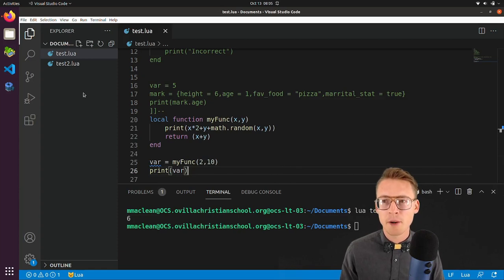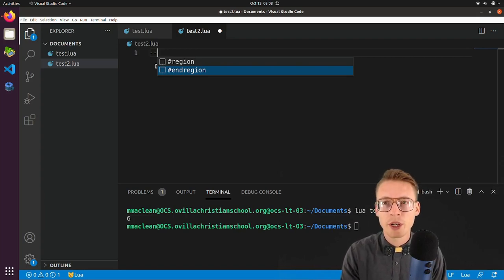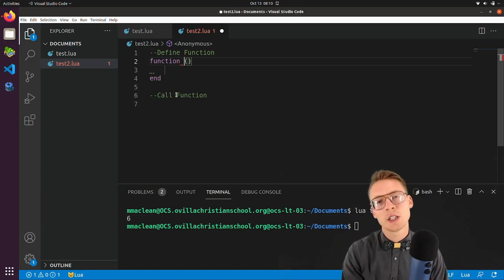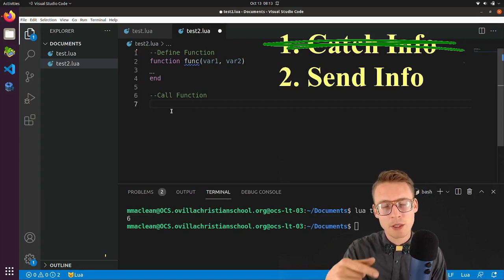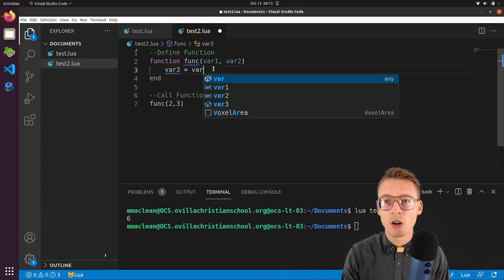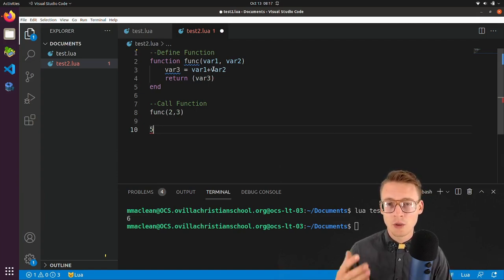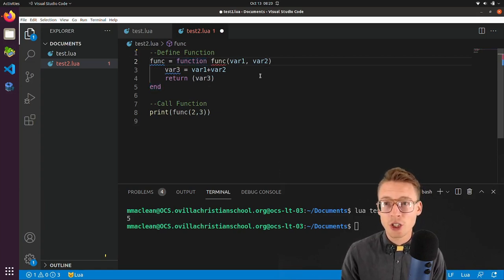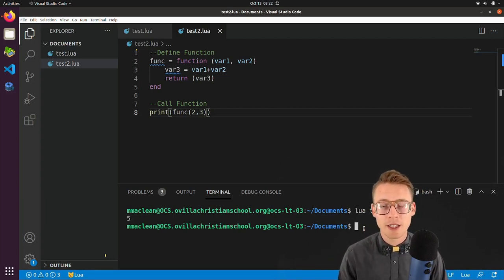HS101: Lesson 13 - Functions Overview